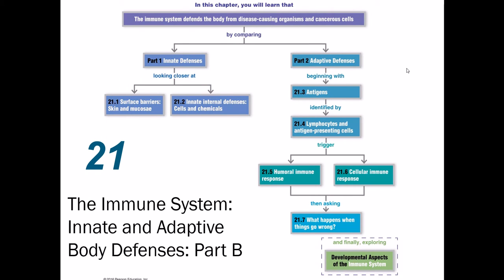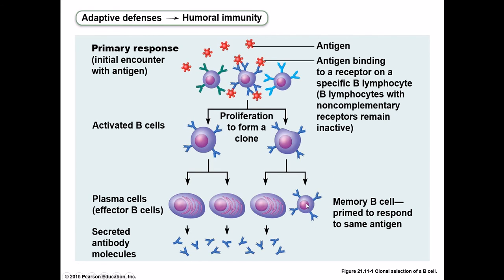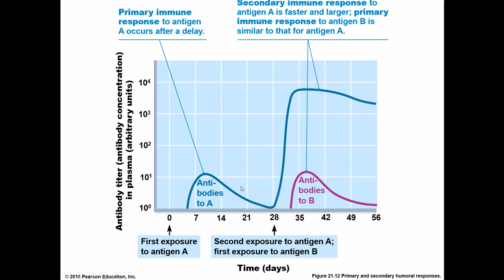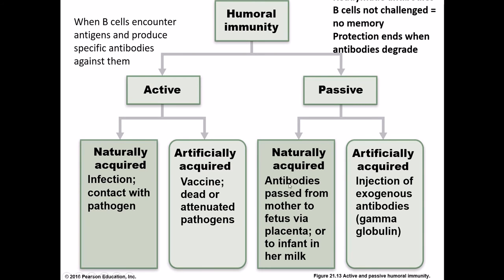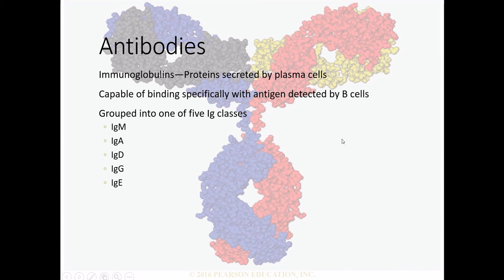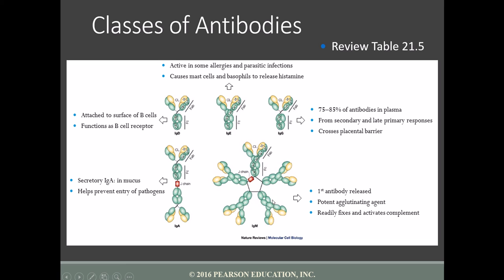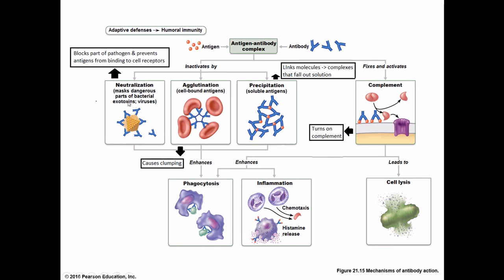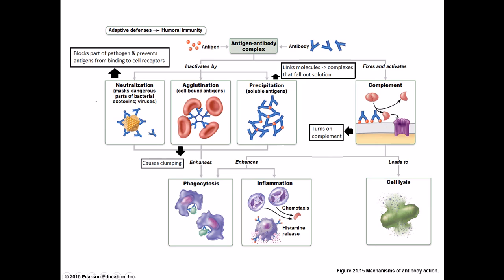Human A&P II: Immune System - Humoral Immunity